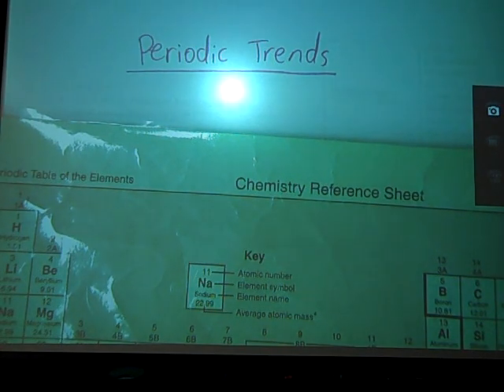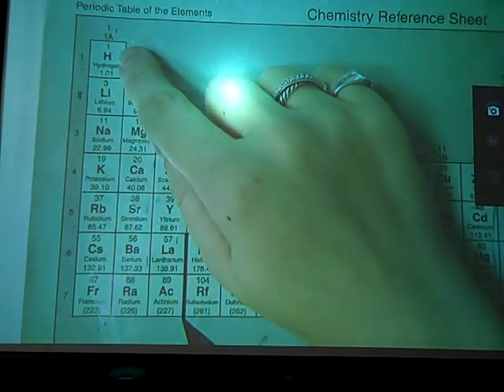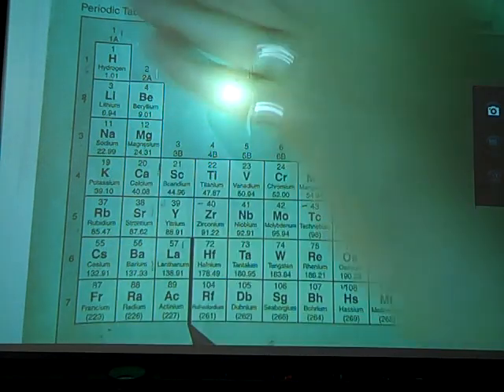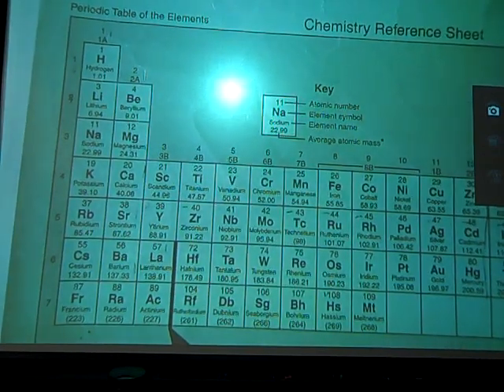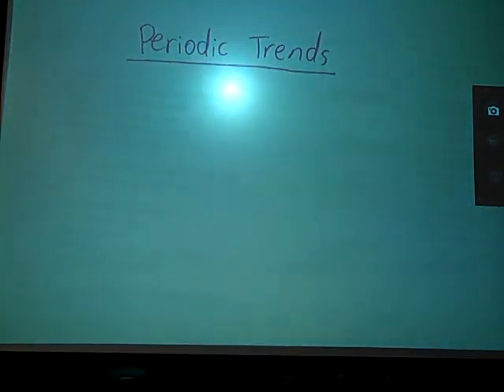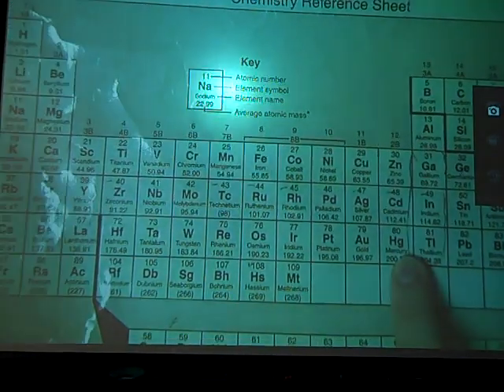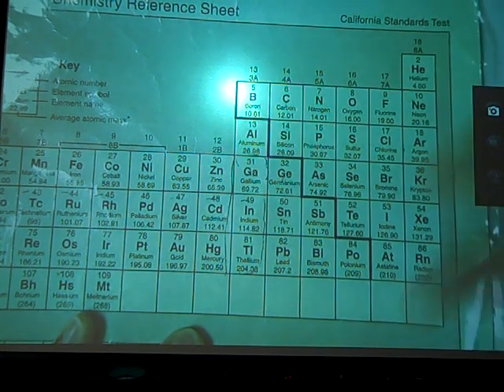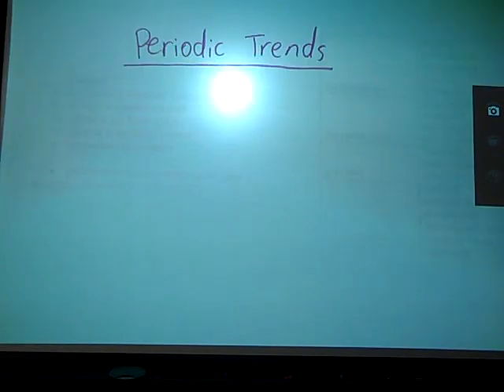Periodic Trends Intro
This video introduces the 4 periodic trends I cover in my chemistry class: atomic radius, ionic radius, ionization energy, and electronegativity.  The sections of the periodic table are also mentioned briefly as well as the two ruling principles that explain the behavior of the trends.